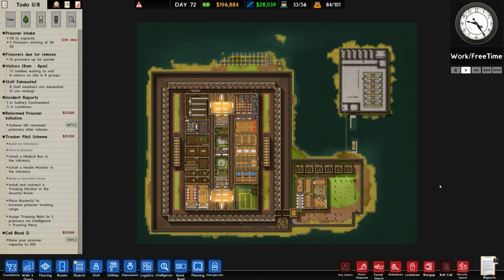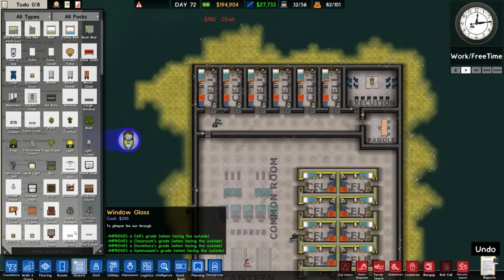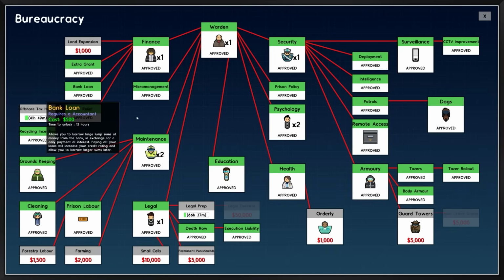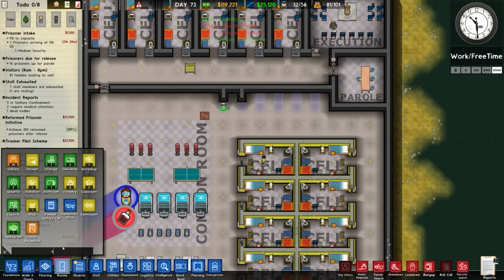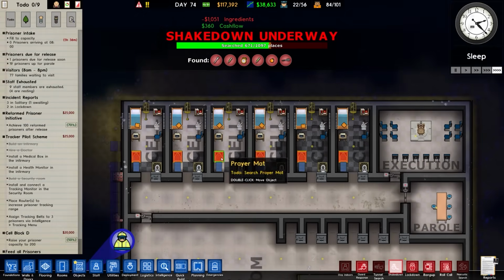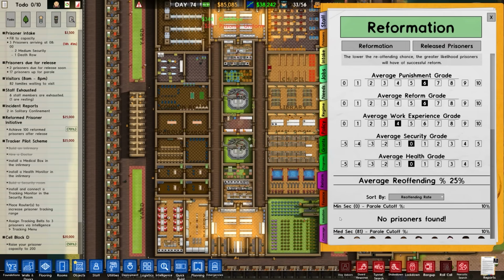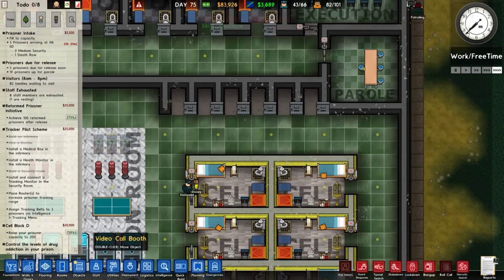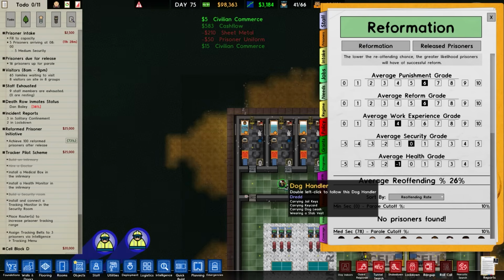How Will Death Row Affect Reform? | Prison Architect #16